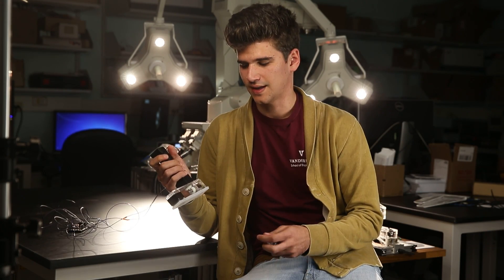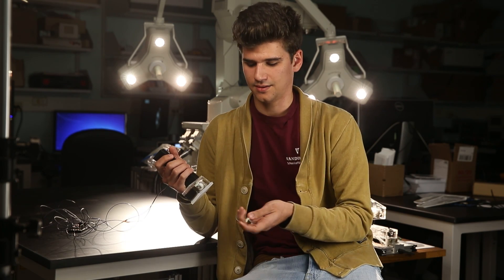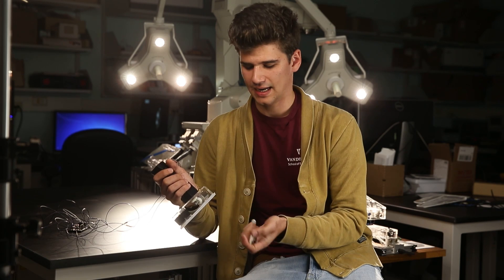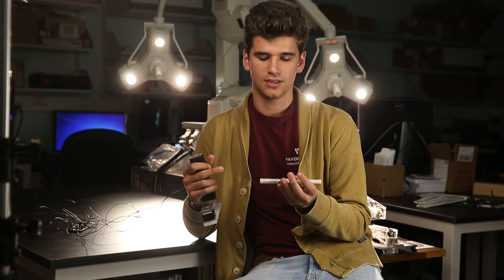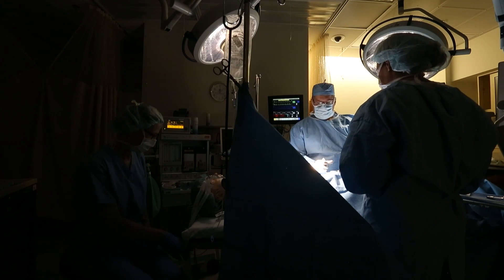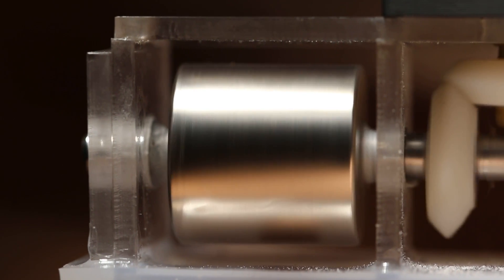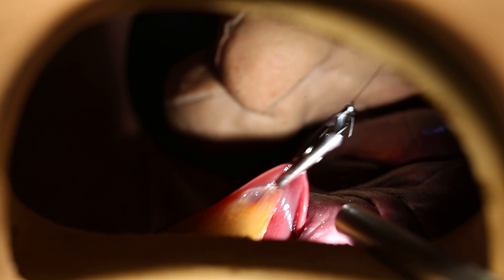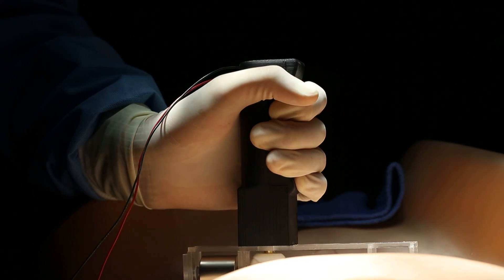Magnetic Organ Retractor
A team of Vanderbilt engineers are using magnetic force to design new and improved instruments for minimally invasive surgery. The use of magnetic actuation allows them to create tools that are more flexible and more powerful than conventional designs, which place the instruments on the end of long sticks. The first device of this type that they have designed is an organ retractor that repositions organs like the liver when required for an operation. They are also applying this approach to create new laser and radio-frequency scalpels.